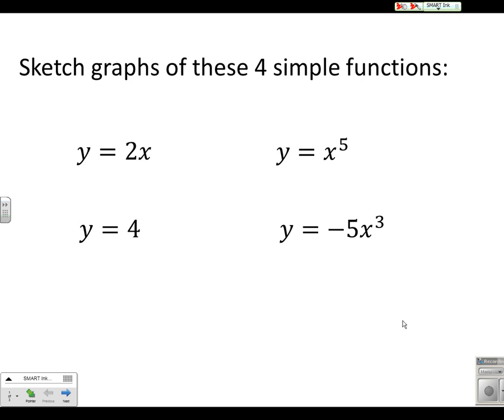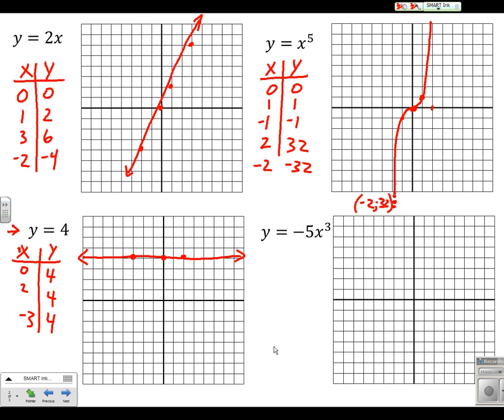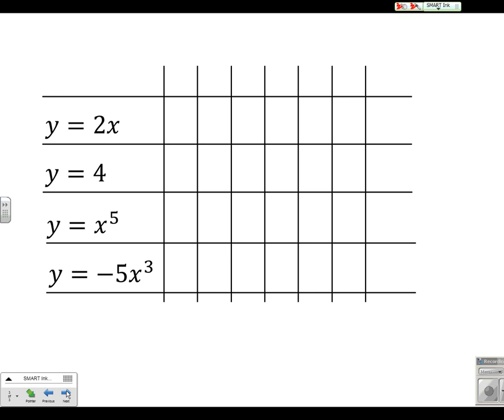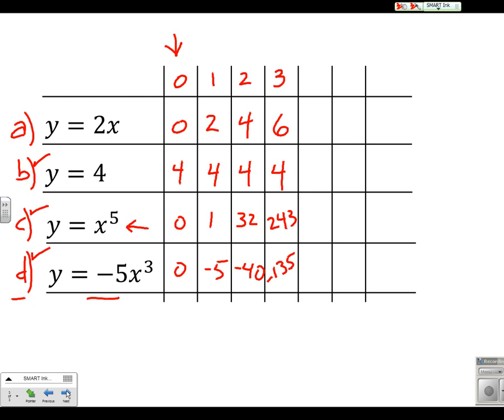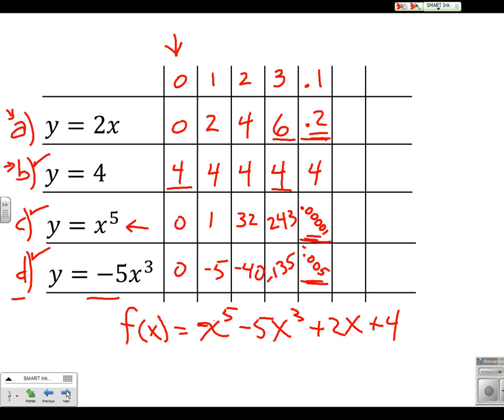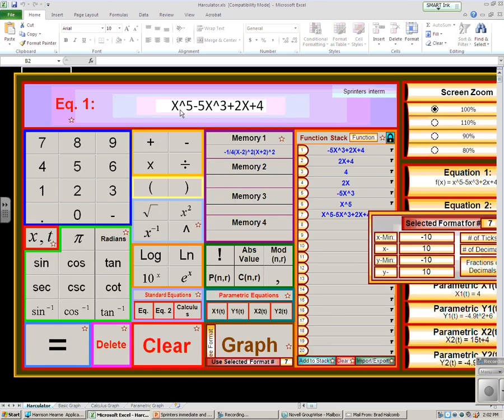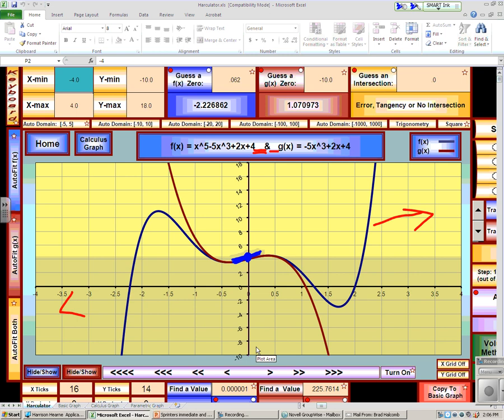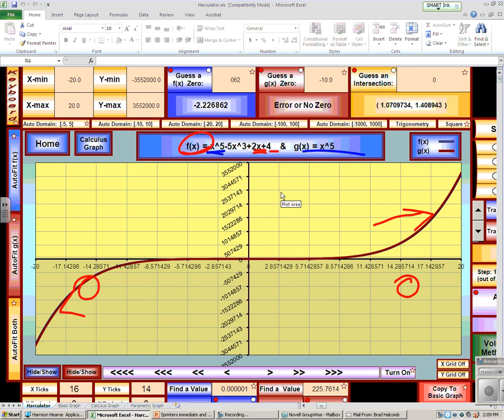Graphing Polynomials with Sprinters, Intermediates, and Distance Runners